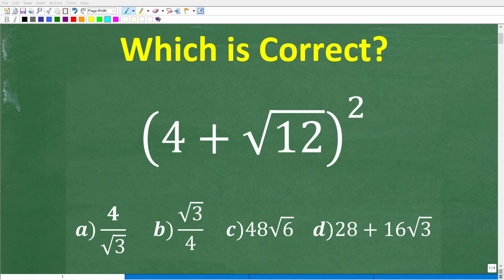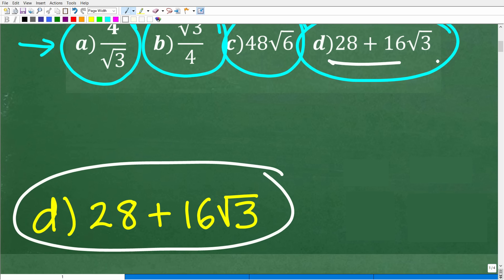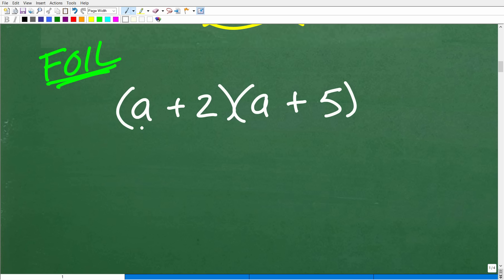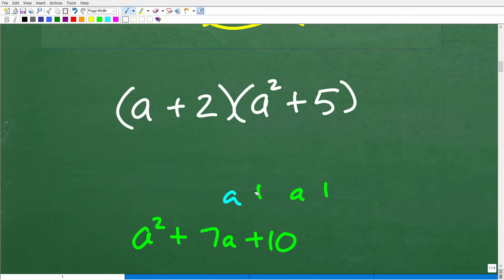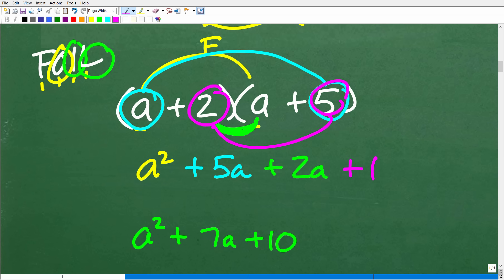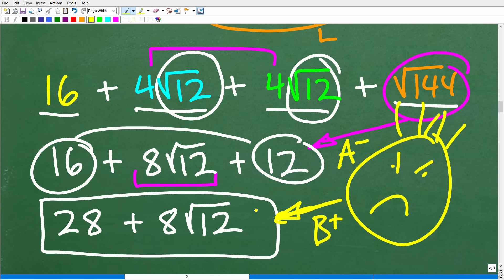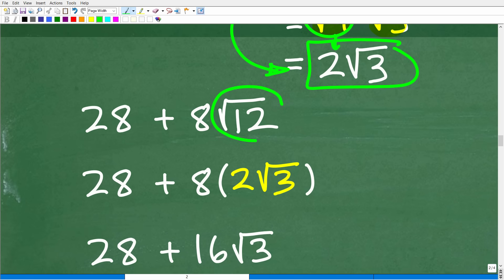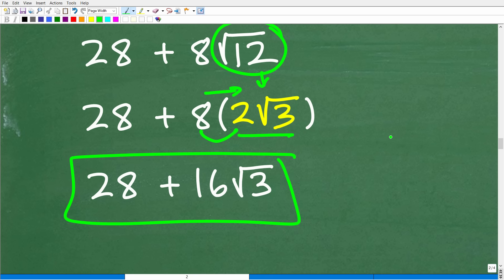(4 + √12)² = ? Many Will Struggle With This Math Problem! Can You Solve It With NO CALCULATOR?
Can you simplify (4 + √12)² without a calculator?
This is a classic algebra and radical expression problem that many students overcomplicate or solve incorrectly. In this video, I’ll walk you through how to expand binomials with square roots, simplify radicals, and apply exponent rules the right way.
Perfect for algebra students, homeschool learners, and test takers who want to strengthen their skills and avoid common mistakes!
Perfect for:
✅ Homeschool Students (Grades 6–12)
✅ High School & College Math Help
✅ Adults Rebuilding Core Math Skills
📘 Popular Math Courses:
➡️ Math Foundations
💬 Try it first, then watch the solution — how close did you get?